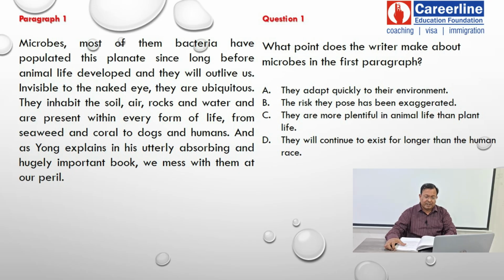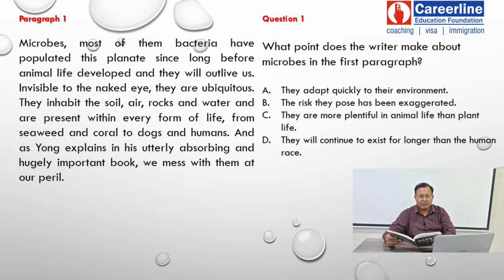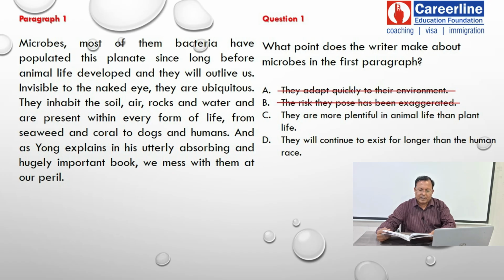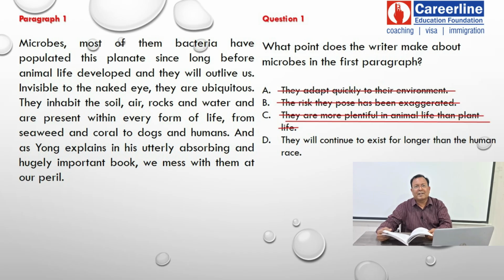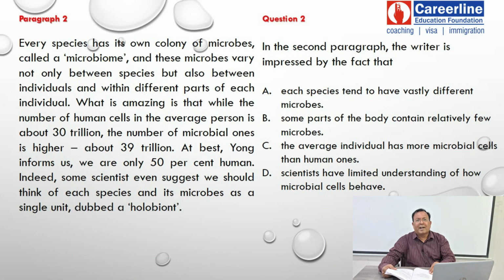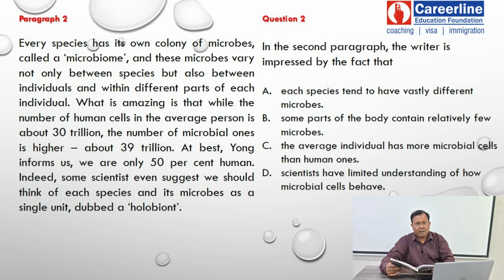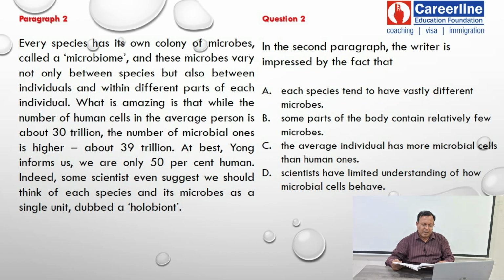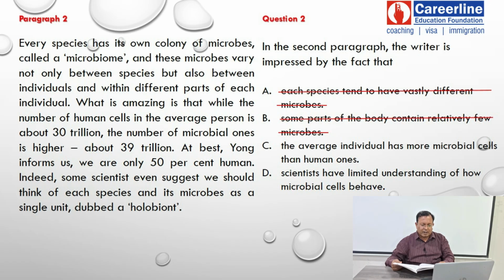Elimination Method – Part 2 | IELTS Reading Strategy for MCQs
Most students lose marks in IELTS Reading MCQs not because they don’t understand English —
but because they read options without clarity.

In this video, I explain Elimination Method – Part 2, specially designed for
👉 Multiple Choice Type Questions
👉 with the help of another paragraph-based approach.

🔑 2 Steps You MUST Follow:

Step 1️⃣: Read the question carefully
Don’t rush. The question tells you exactly what the examiner wants.

Step 2️⃣: Before reading options A, B, C, D — ask yourself:
👉 What kind of answer am I looking for?

Is the question asking for:

a Reason?

an Effect / Result?

an Opinion?

a Comparison?

Once this is clear, 50% of the wrong options are automatically eliminated.

🎯 Why this strategy works:

✅ Saves time

❌ Avoids confusion between similar options

🎯 Increases accuracy in MCQs

🧠 Trains your brain to think like an IELTS examiner

This method is highly effective for students targeting Band 7+ and works for
✔ Academic IELTS
✔ General Training IELTS

📌 This is Elimination Method – Part 2